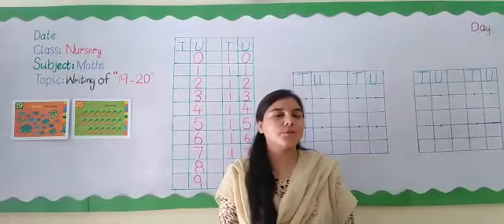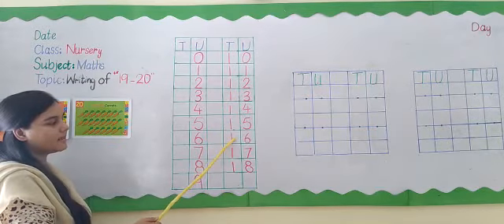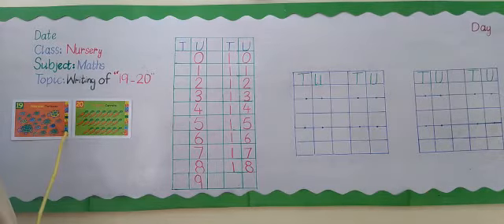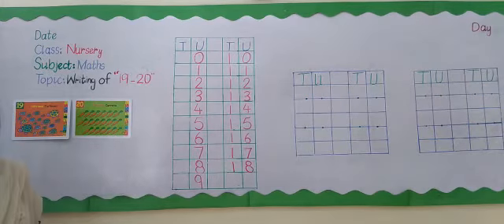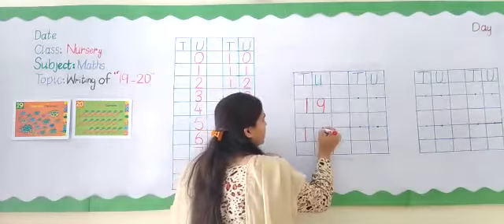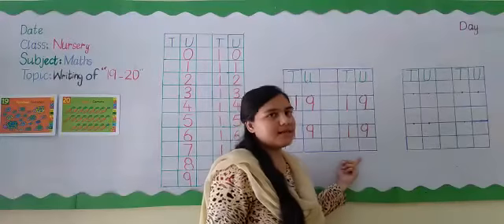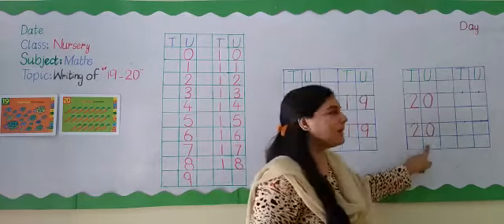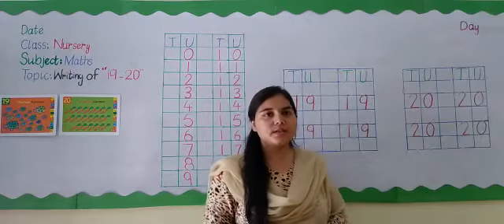NUR:MAT:week11(bullet#02) Writing of 19,20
week11(bullet#02)
Subject: Math
Class: Nursery
Topic: Writing of 19,20